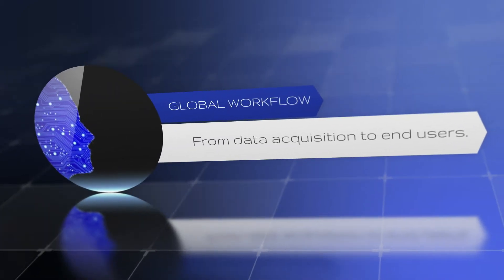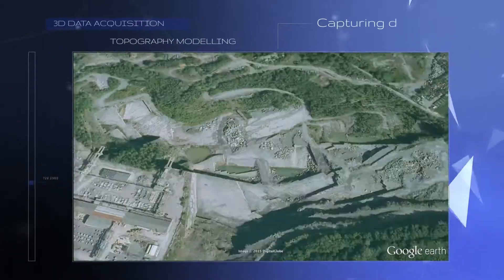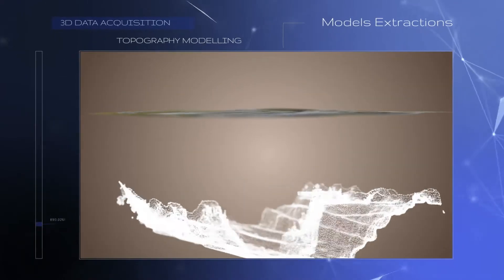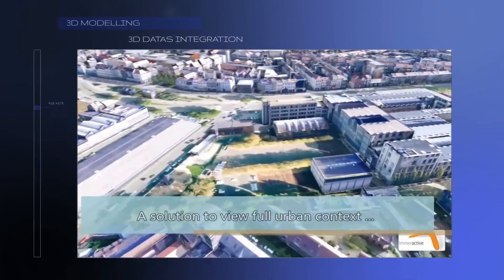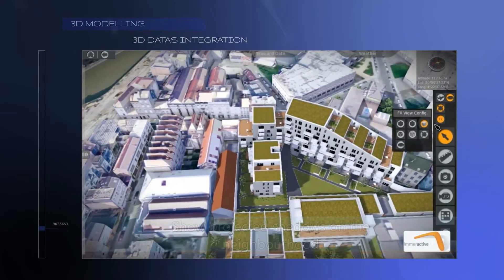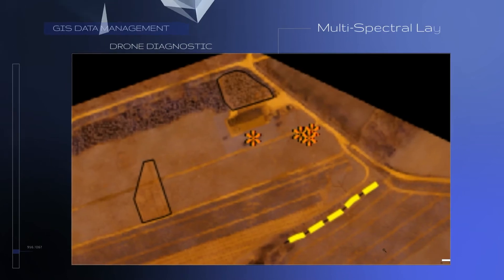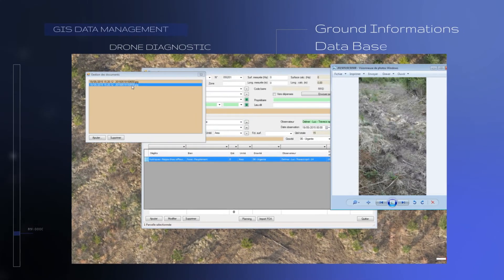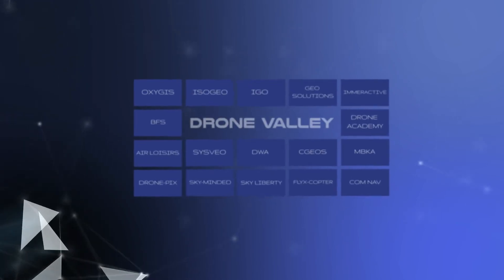drone-pix.be - Complete 3D solutions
Drone Valley is a partners group who provides a complete workflow from datas acquisition to end user interface with cartographic, topographic, polygonals plots and 3D solutions in a high precision geo-referenced environement.